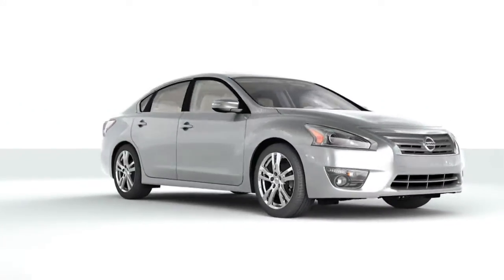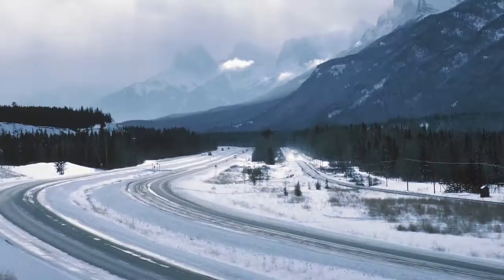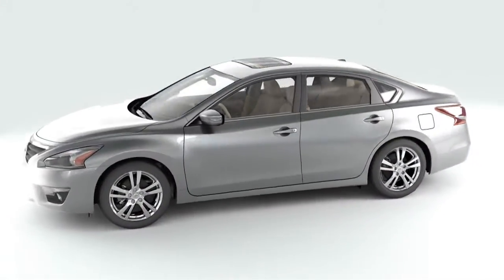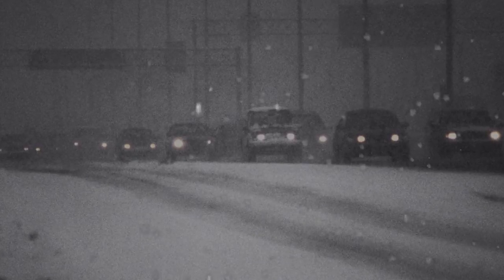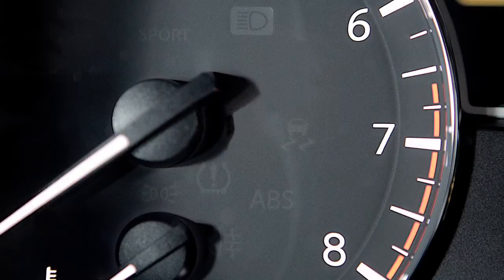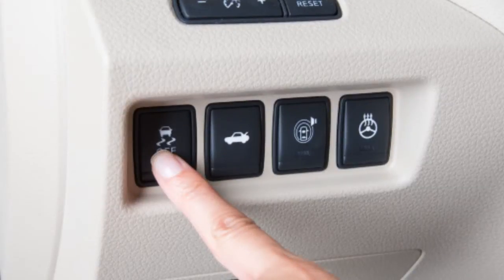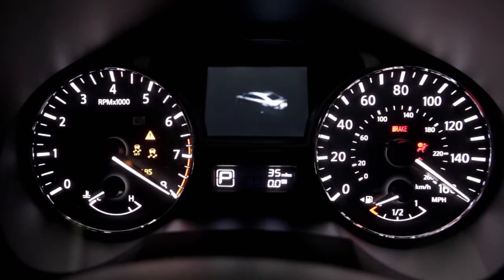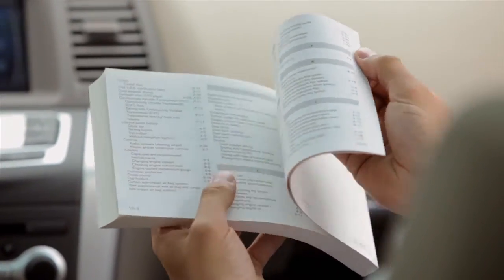2015 Nissan Altima - Vehicle Dynamic Control (VDC)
VDC, which should remain ON when driving, except when freeing the vehicle from mud or snow, cannot prevent accidents due to abrupt steering, carelessness, or dangerous driving techniques.